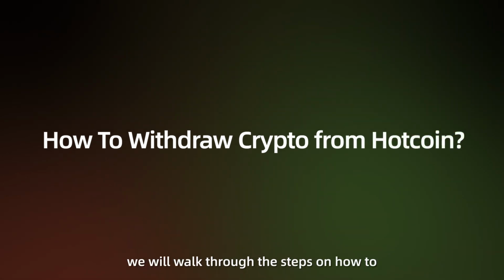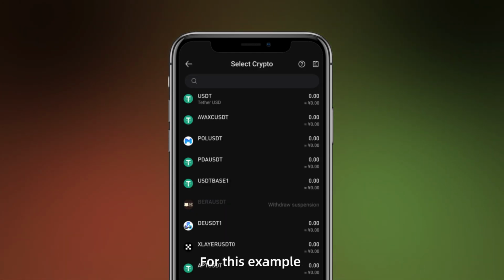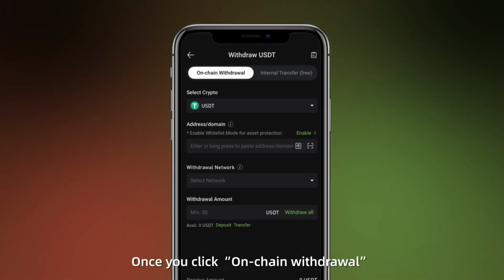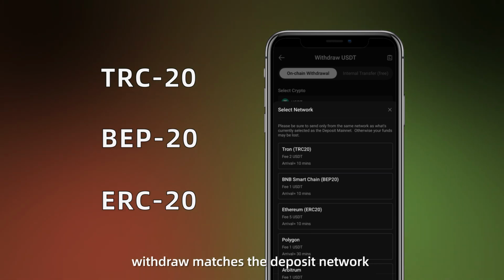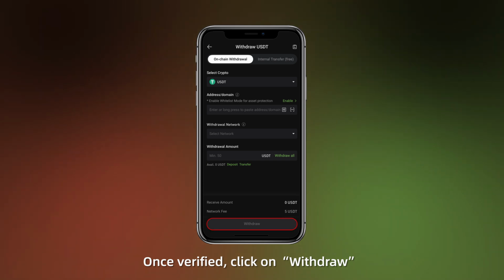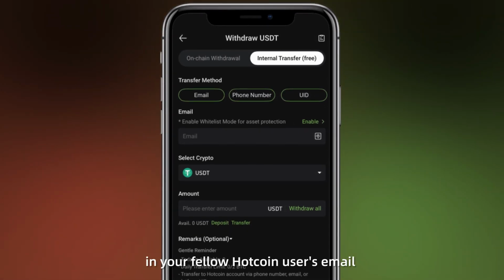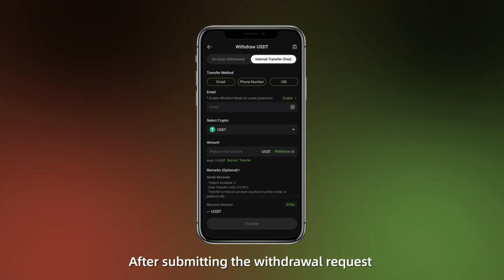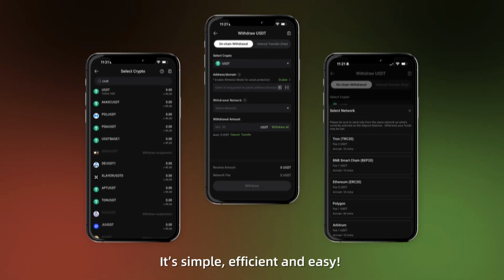Withdraw Crypto | Hotcoin Exchange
Want to withdraw from Hotcoin but not sure where to start?
We’ve prepared the clearest and most complete withdrawal tutorial video for you!

In this video, you’ll learn:
💡 How to choose the correct withdrawal method (on-chain withdrawal / internal transfer)
💡 How to avoid asset loss caused by selecting the wrong network
💡 How to safely enter the address, amount, and verification steps
💡 A step-by-step USDT withdrawal demo
💡 Internal transfers with zero fees

✅ Register on Hotcoiin

Timestamps:
0:00 Video Start
0:05 Withdraw Crypto Tutorial
0:31 On-chain Withdrawal
1:20 Internal Transfer
2:08 Video End